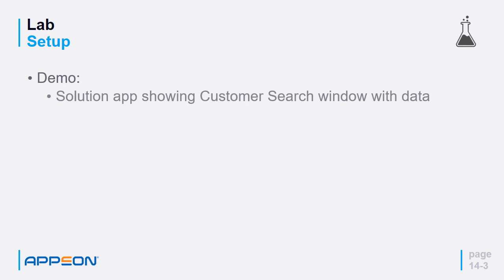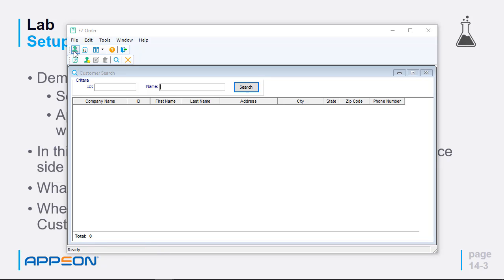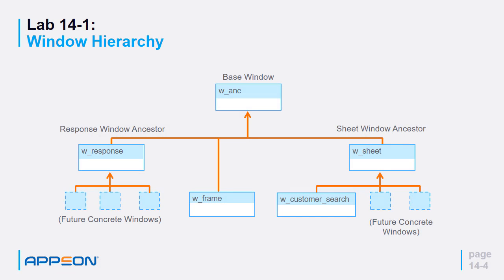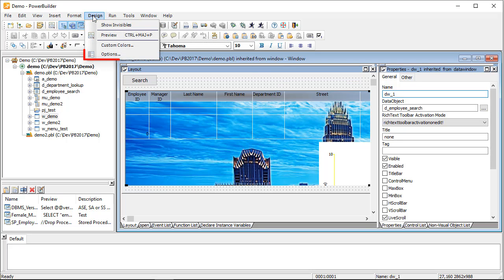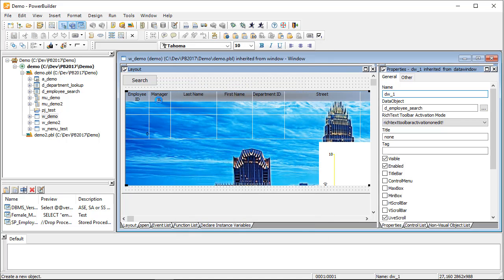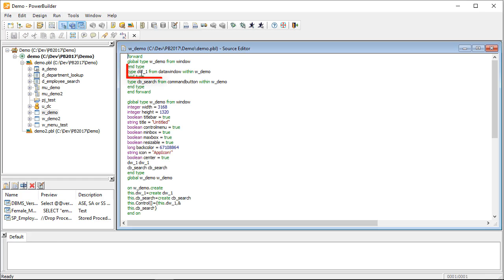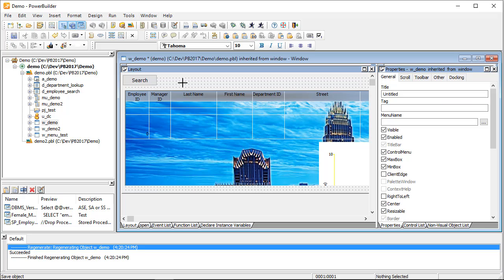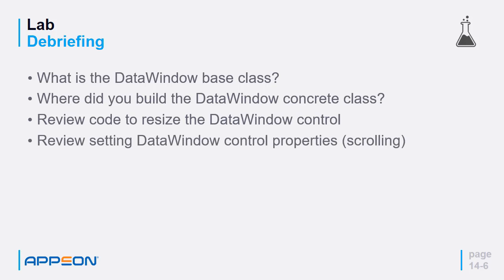Lab 14 Appeon